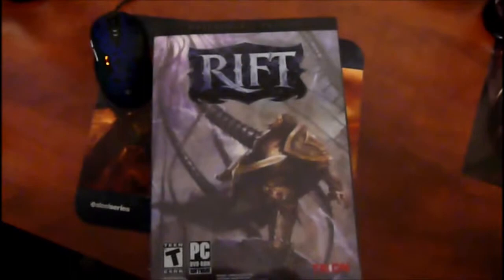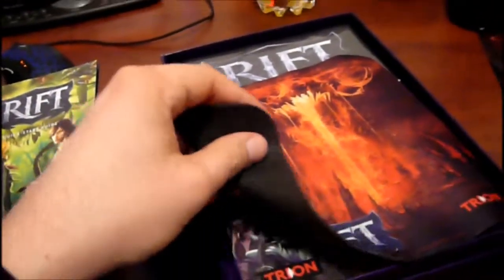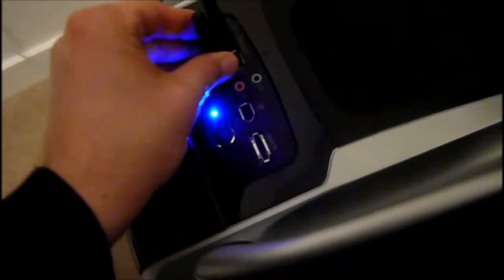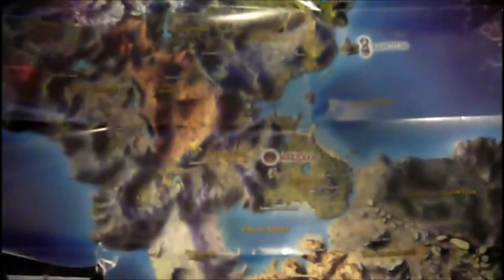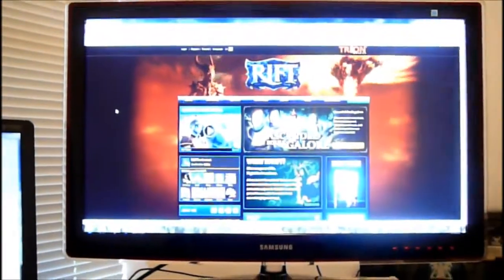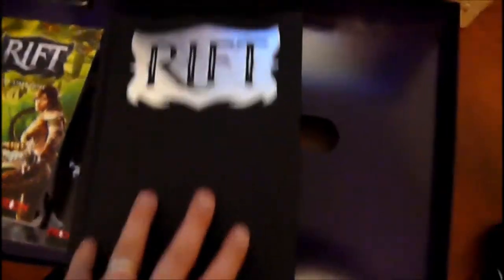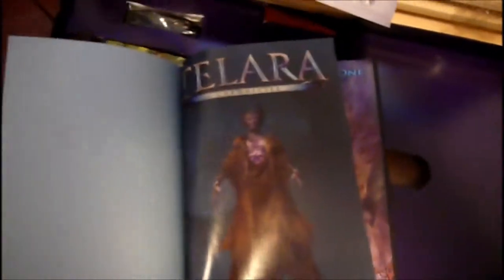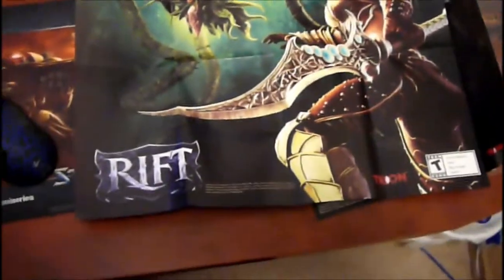Unboxing Rift Collector's Edition Retail Box